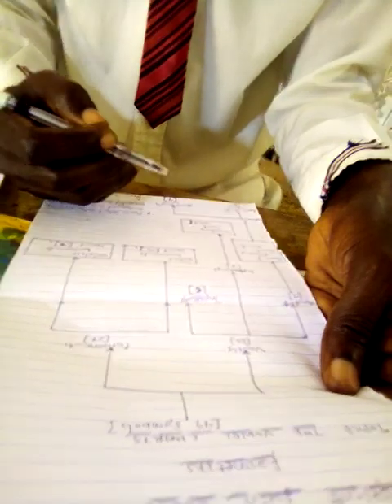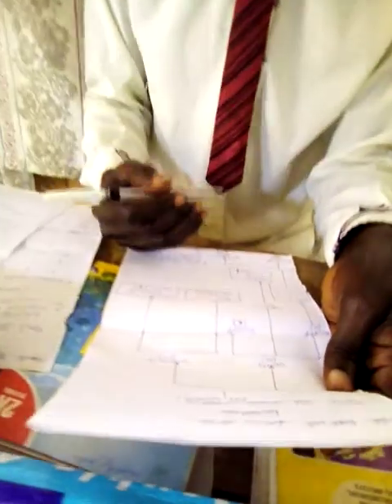Online teaching... Phrase 5....watsapp contact :--07040233209.